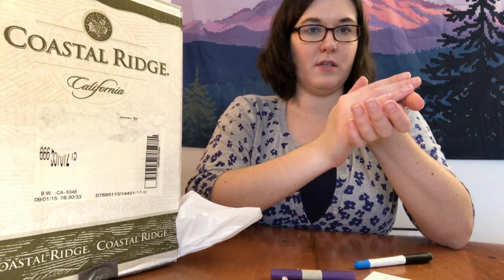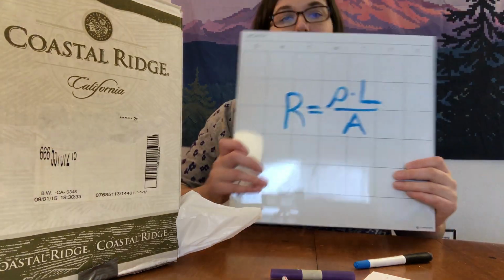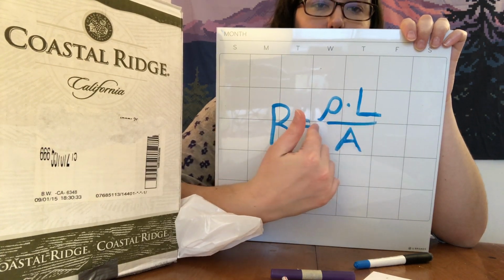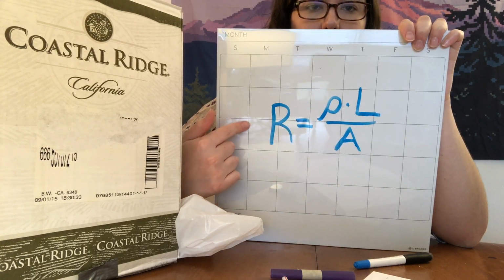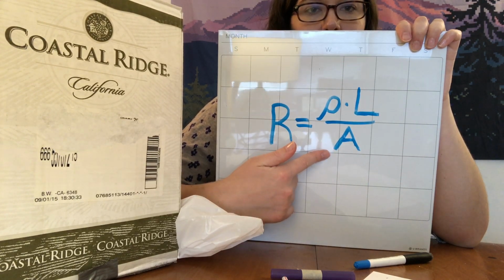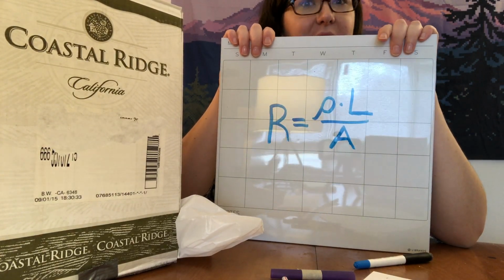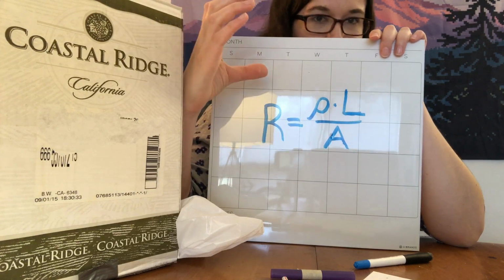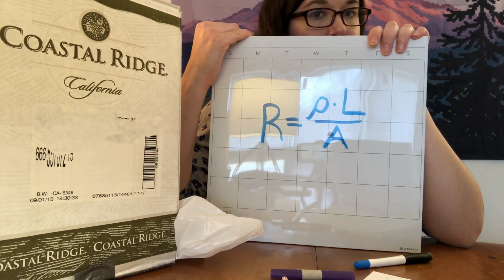Resistance demo part 1